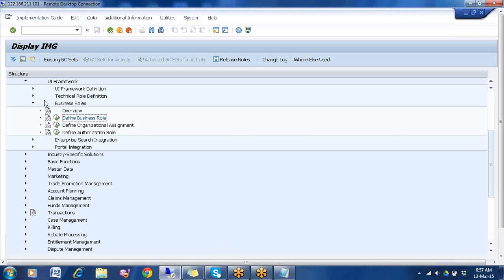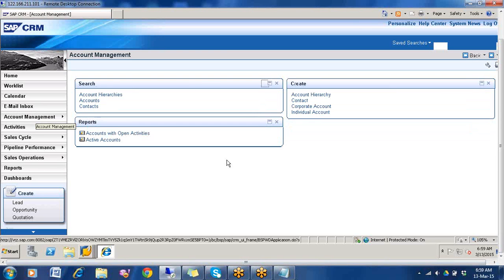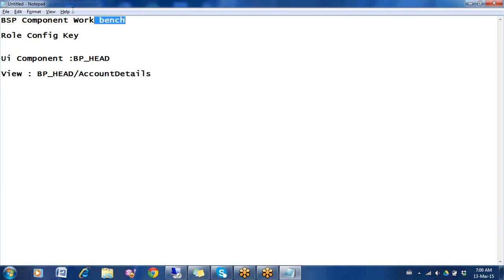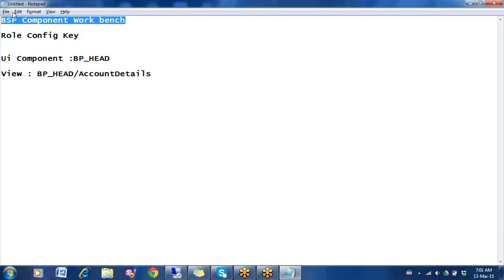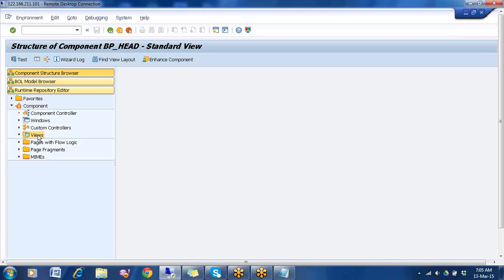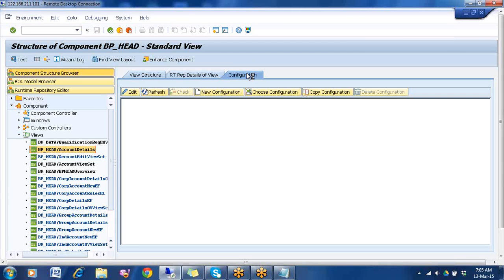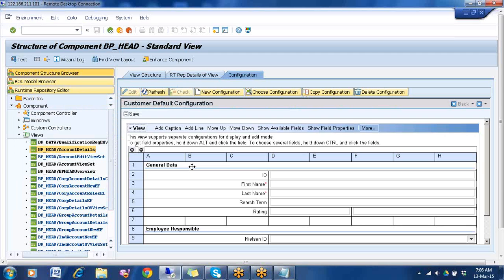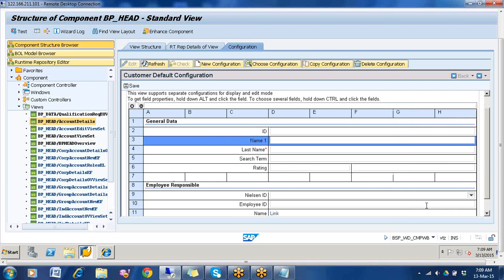SAP CRM Functional Training 4: WEB UI Configuration Through BSP